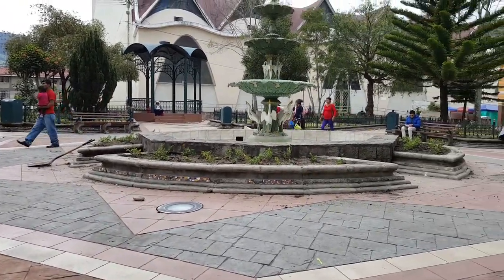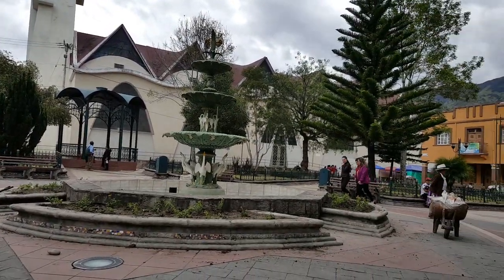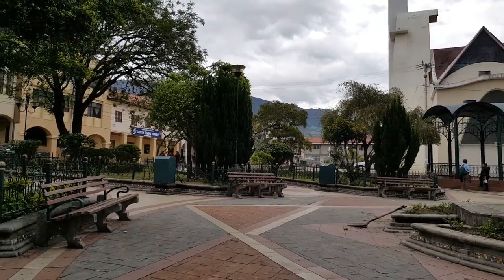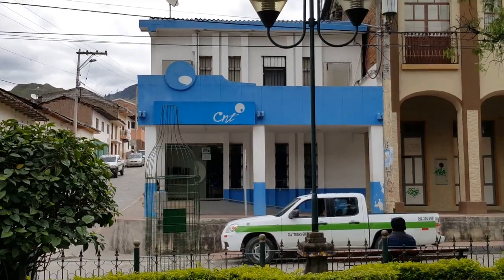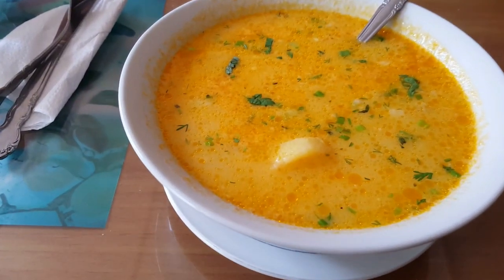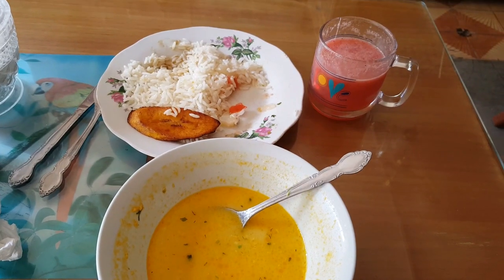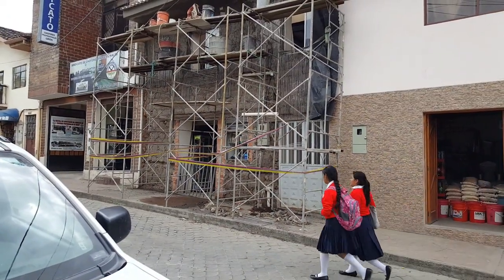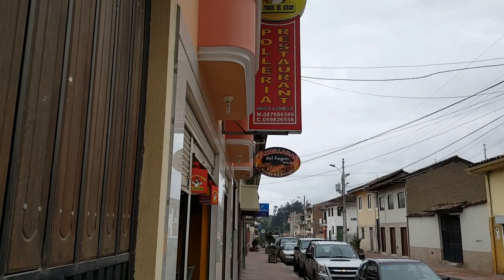Cuenca Ecuador: Another Monday